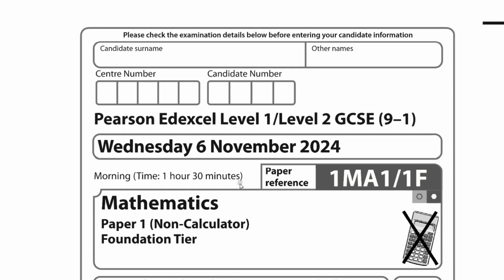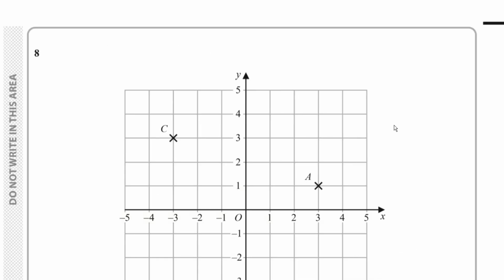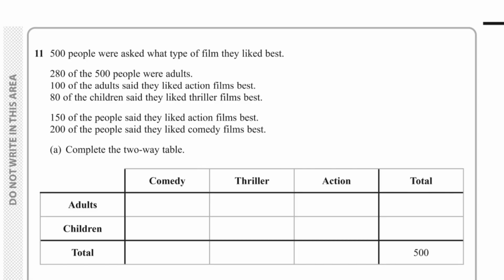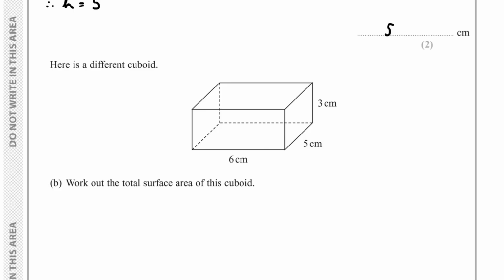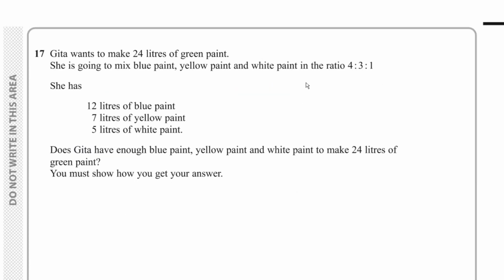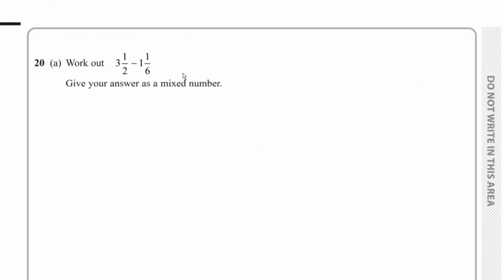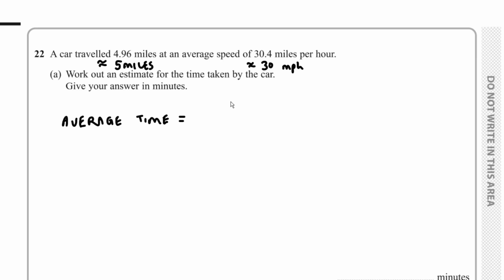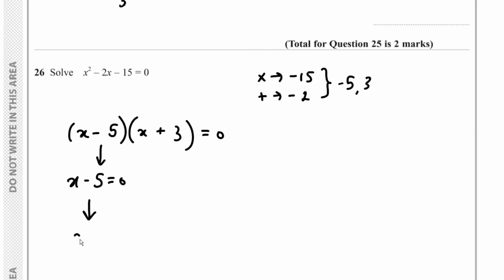EdExcel GCSE 9-1 Maths Foundation November 2024 Paper 1